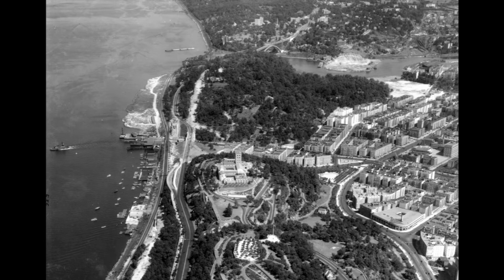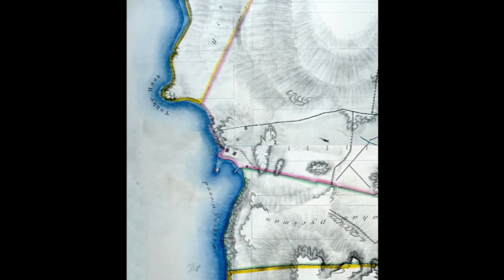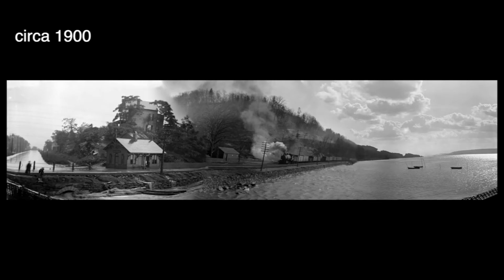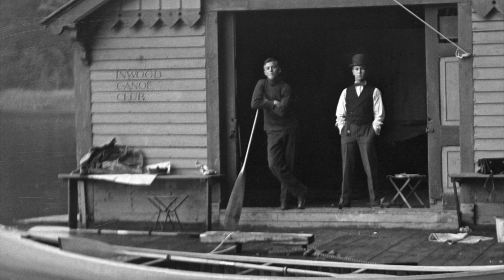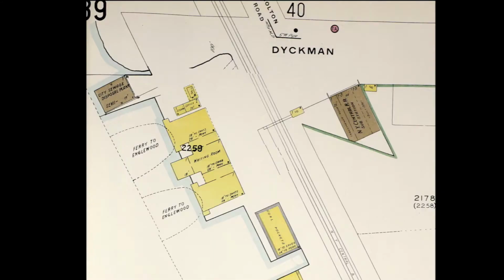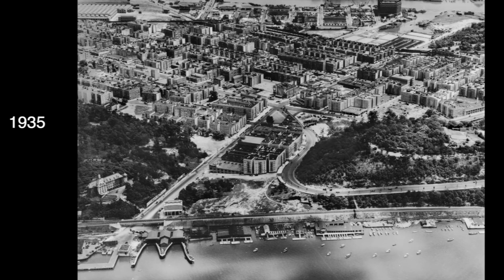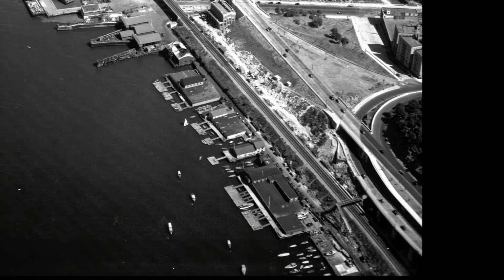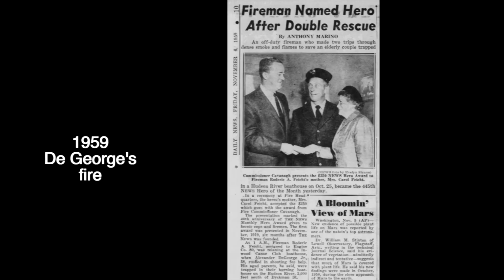Lost Inwood Video Vault: Panoramas: Tubby Hook's Boathouse Row.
Lost Inwood: Video Vault

Panoramas: Tubby Hook's Boathouse Row. Story of the canoe clubs below Dyckman St in NYC.

Using vintage panoramic and aerial photographs we tell the story of the boathouses and canoe clubs which used to exist along the Hudson River shore at Tubby Hook, just below Dyckman Street in NYC. Starting as a fisherman's camp, in the 1830s early residents built a wharf at the site. In the 1900s as many as six recreational and competitive boating clubs lined the shoreline there, as well as a car ferry to New Jersey. Eventually fires destroyed several of the clubs. Today only one remains.

Videos created by Don Rice. Lost Inwood is a collaboration between Don Rice and Cole Thompson.

Inwood Art Works mission is to create and curate professional performing and visual arts in Inwood and its surrounding community.